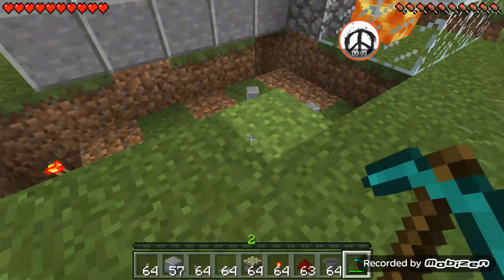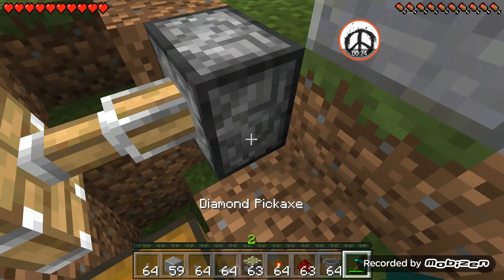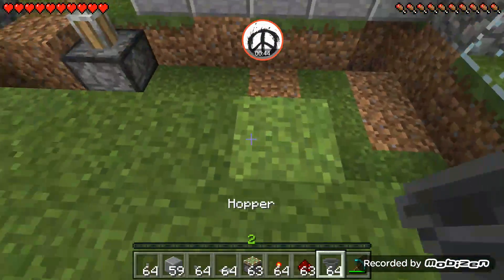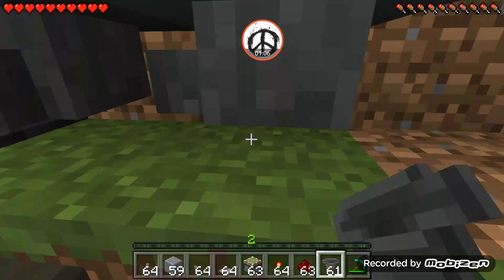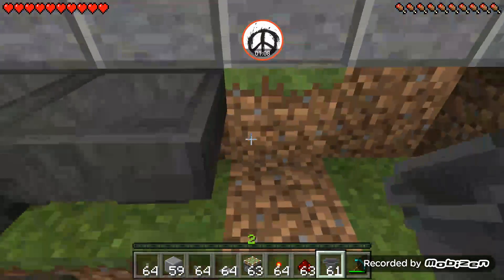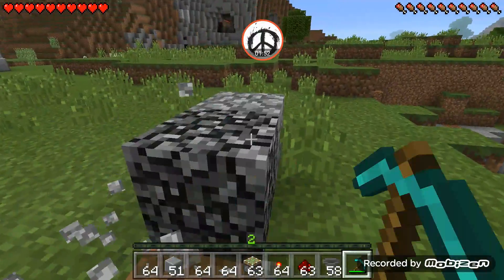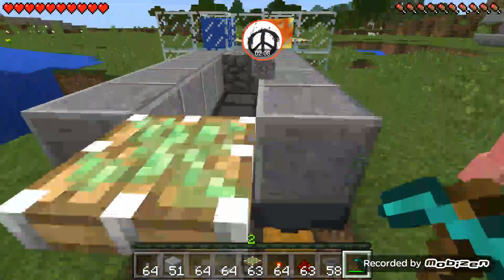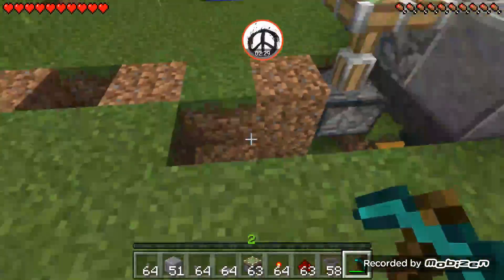Automatic cobblestone generator that STORES!!!!!!